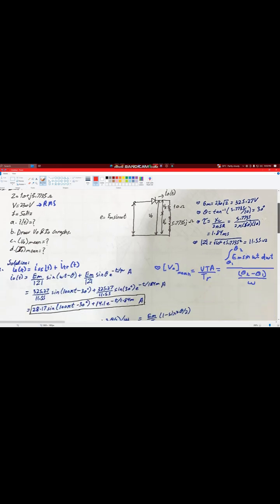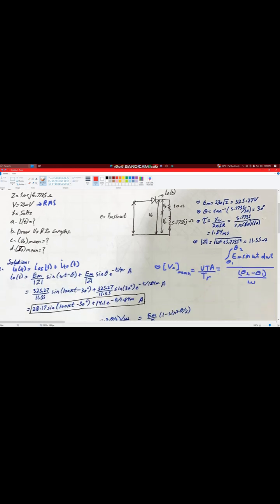How does an Inductive Load affect a Circuit in a Half-Wave Rectifier? Calculations for HW Rectifiers